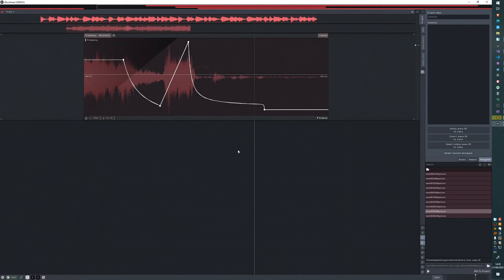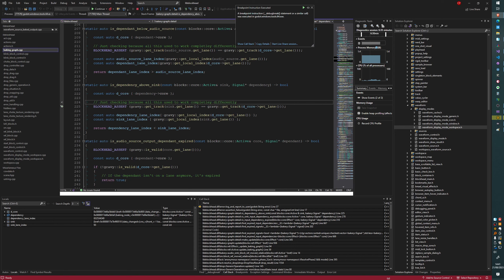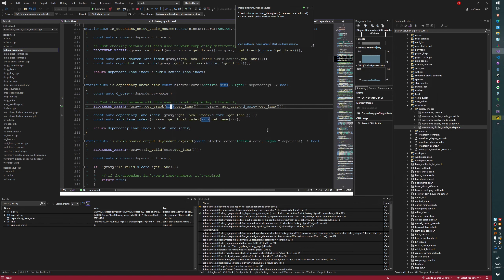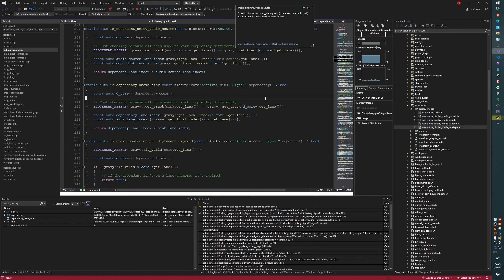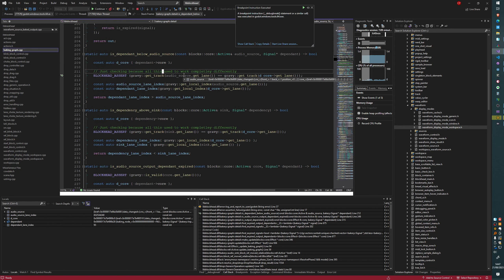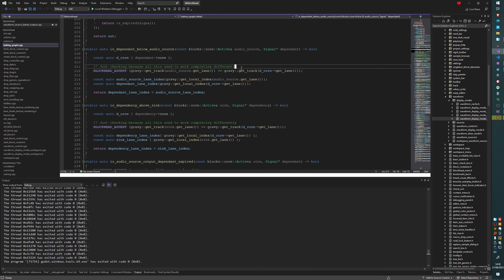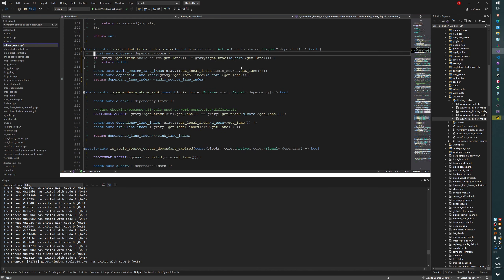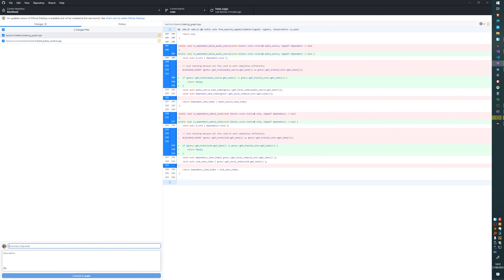bug hunt - erroneous assertions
i cant stop pouring this hot gravy on to my head curse this boiling hot gravy why am i doing this